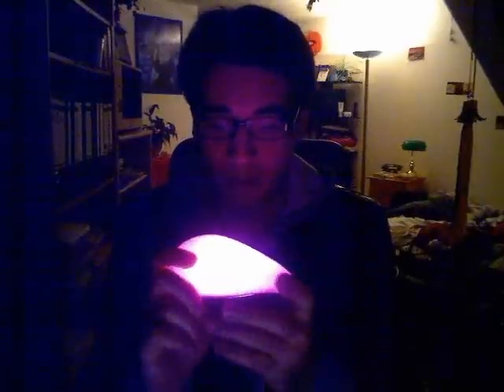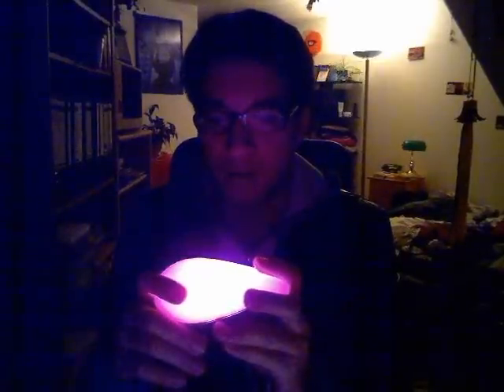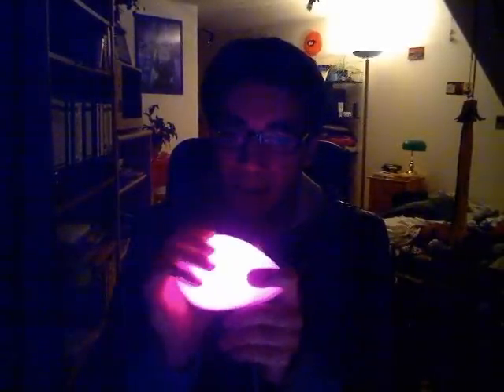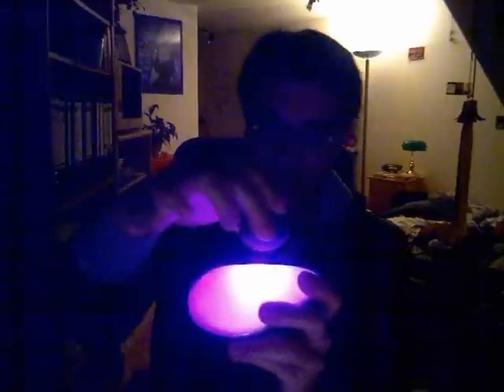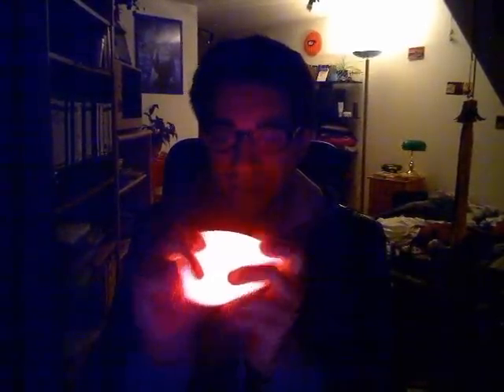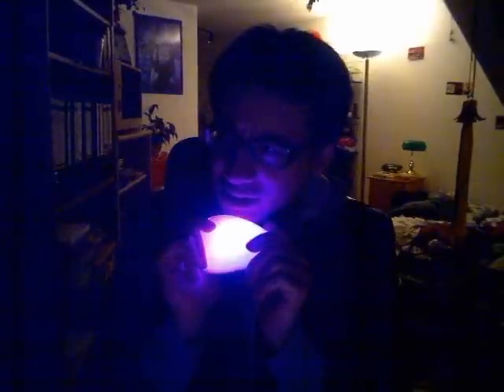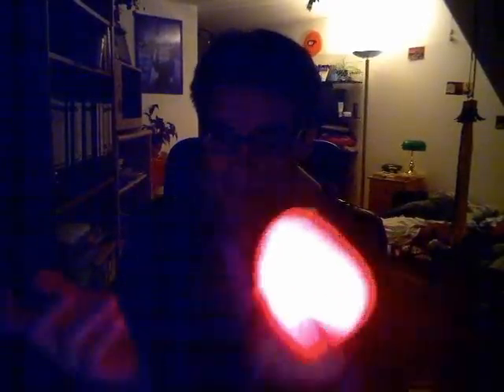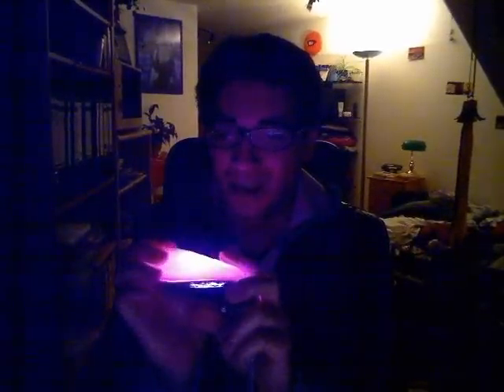Gaeri's Aduki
Gaeri Summer presents the star of Aeric Winter's most recent video, the Mathmos Aduki.

for M.